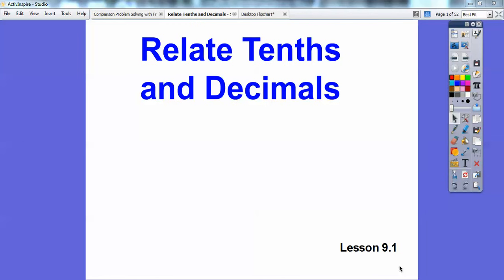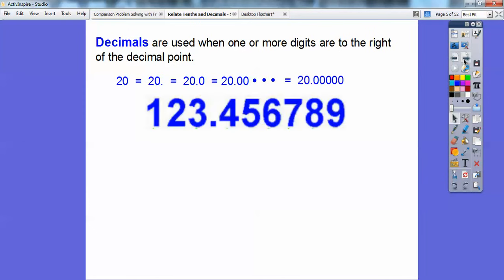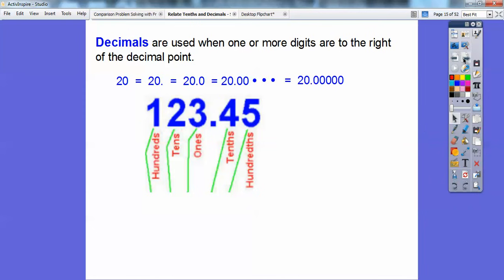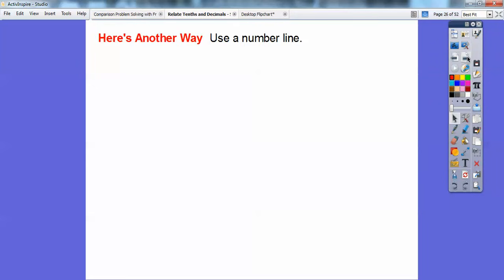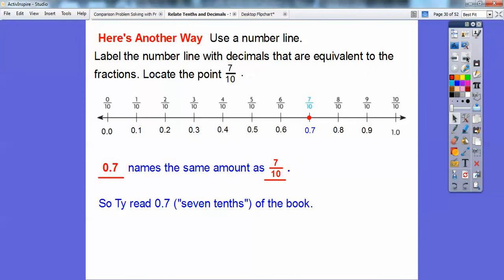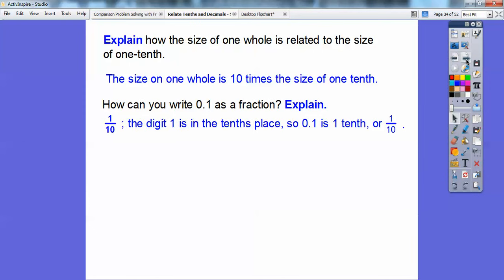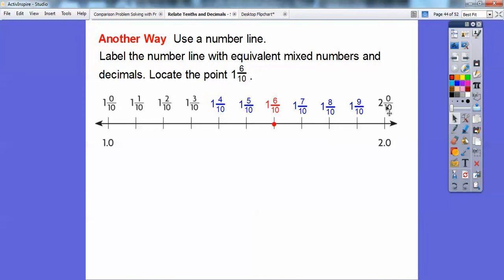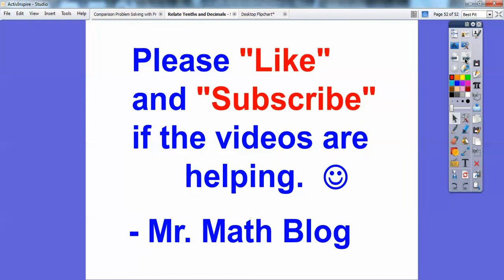Relate Tenths and Decimals - Lesson 9.1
This lesson shows you how to relate Tenths as a fraction to Decimals using models and place value.